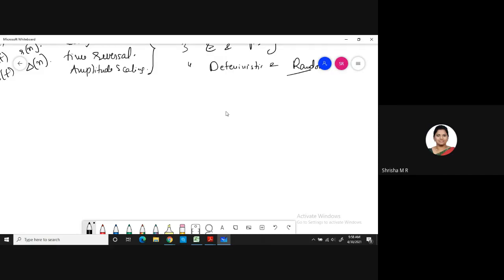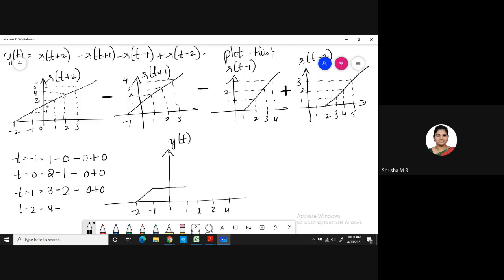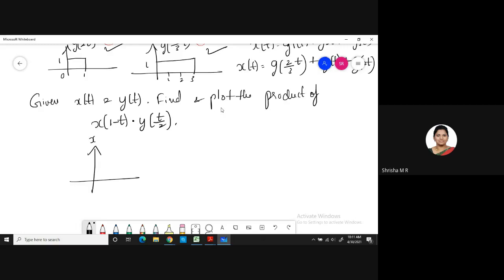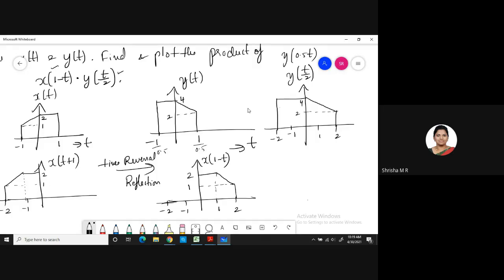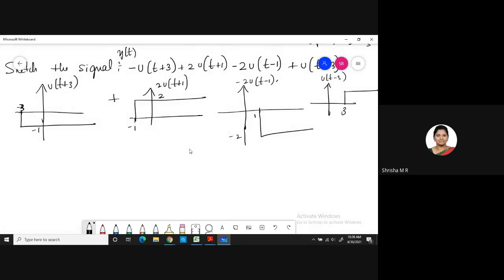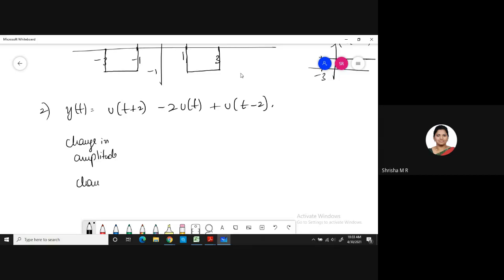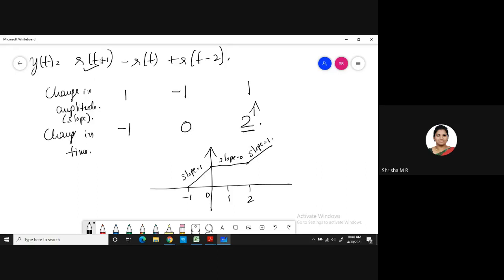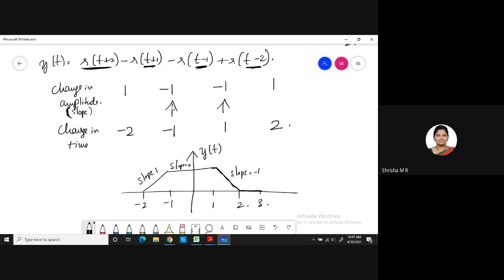Operations on signals Part-4